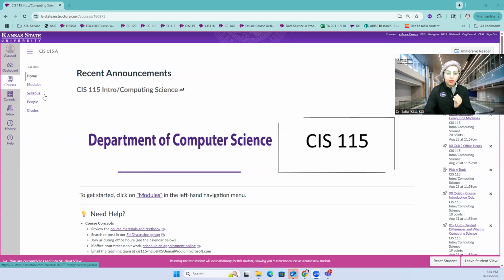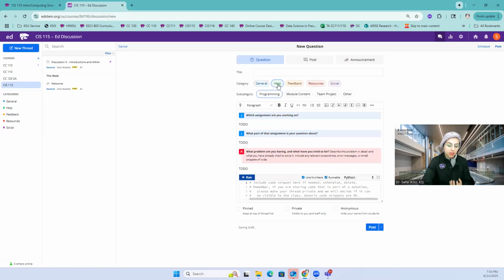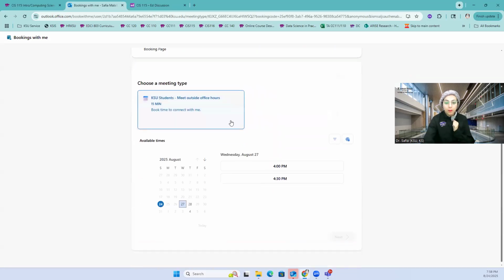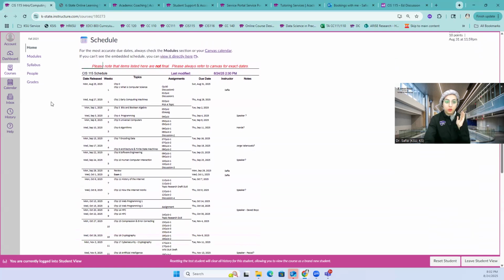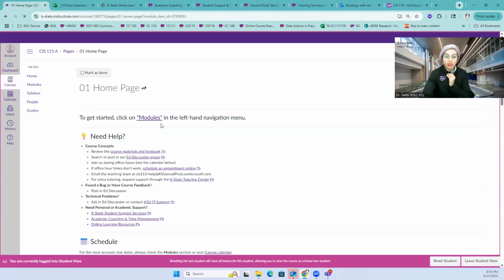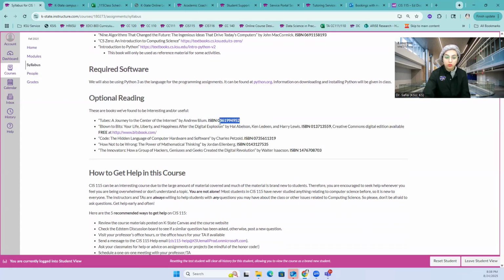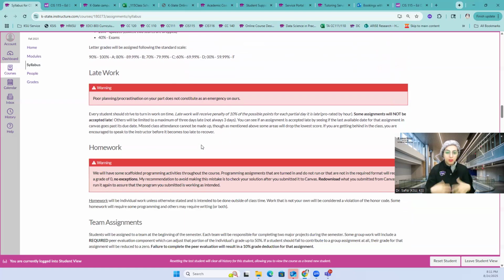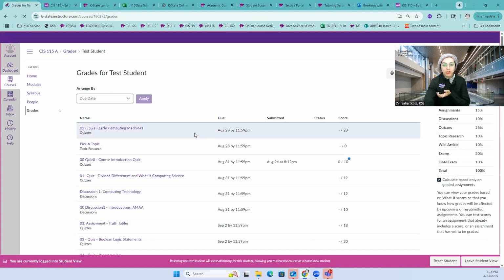CIS 115 Welcome - Navigation